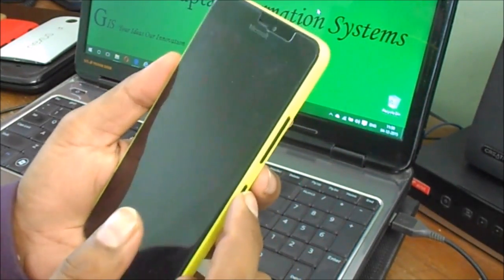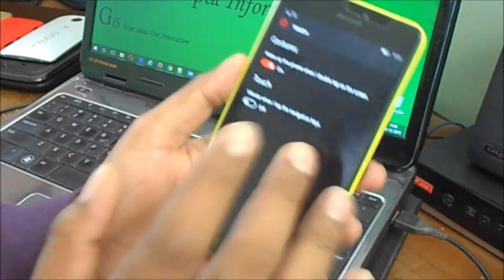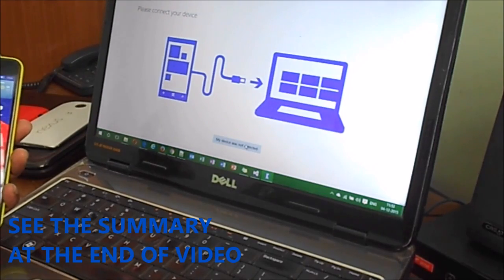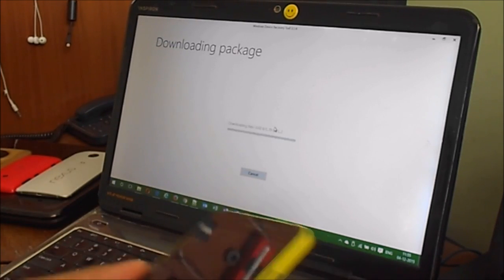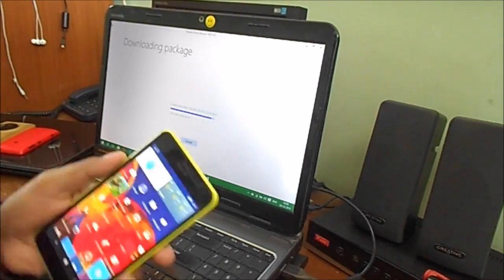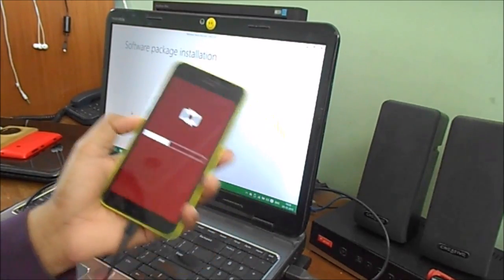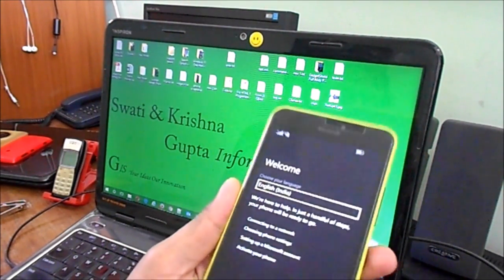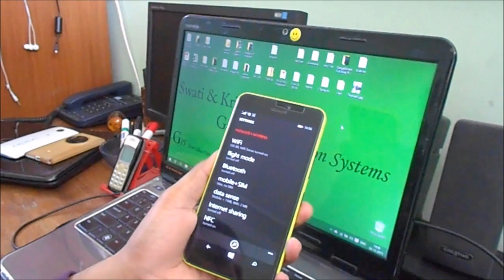how to revert back to windows phone 8.1 from windows 10 mobile technical preview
How to Uninstall Windows 10 Technical Preview from Phone...

For Installing Windows 10 Mobile watch this,

If you are planning to install the windows 10 mobile, this video can help you after installing the W10M. A good way to keep system smooth ans data saving tips included.

You can read all the steps and instruction on my app cellphone. you can download it below,

Go to the page "Lumia Flagship & W10 Mobile" and see many helpful sections.